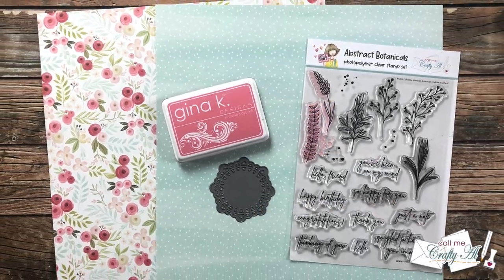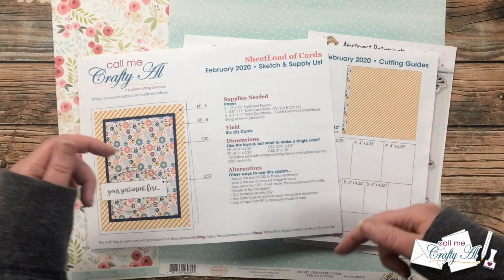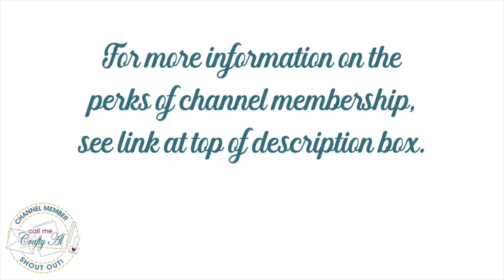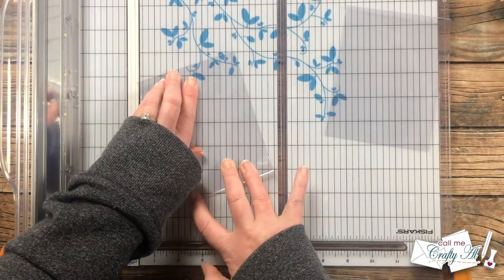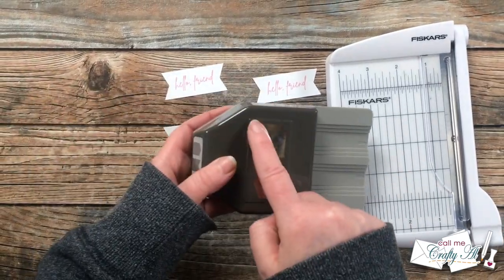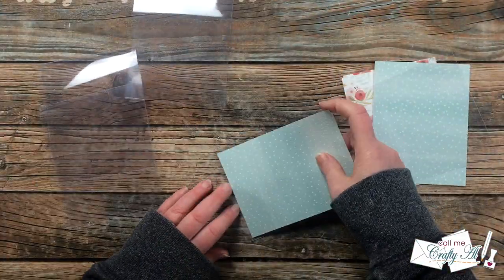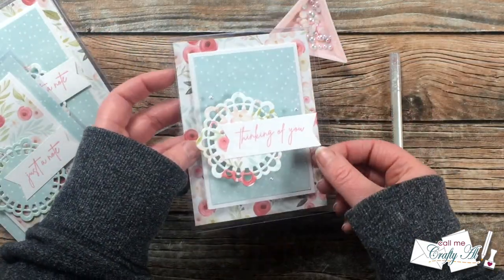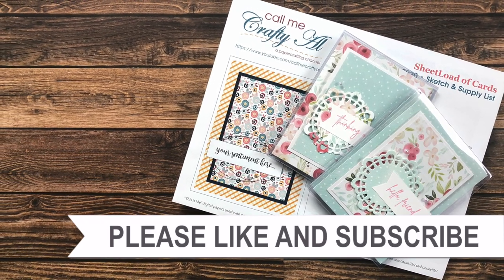SheetLoad Rewind to February 2020 | 6 Quick & Easy Clear Cards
Hello crafty friends! I am back with a NEW video in my SheetLoad Rewind Series. :) Today, we will be revisiting the February 2020 SheetLoad of Cards. I will be using the Carta Bella Flora No. 3 collection to create six (6) clear cards! I hope you will watch the videos to see the process, get a couple tips and find out how you can download the printable for FREE!

If you are going to Rewind with us, please use these hashtags

   Carta Bella Flora No. 3 Collection
         I used: Dusty Rose
   Clear Cardstock:
My original choice from Amazon: TruBind Clear Covers - 10mil w/tissue (may be currently sold out - see below)

HaPpY cRaFtInG!
   Alicia
   Call Me {Crafty} Al